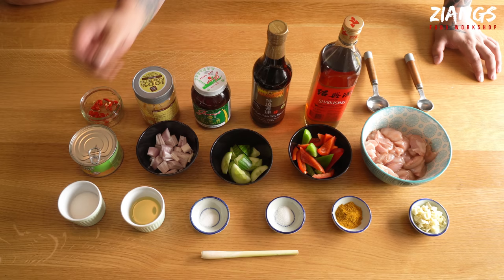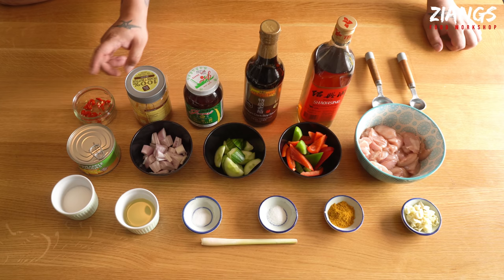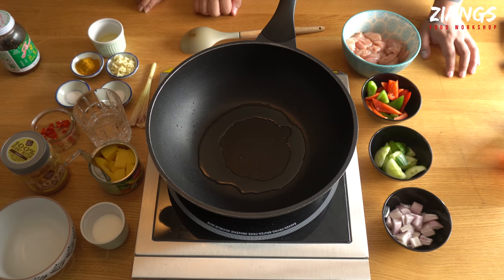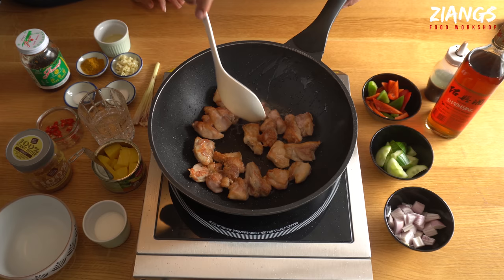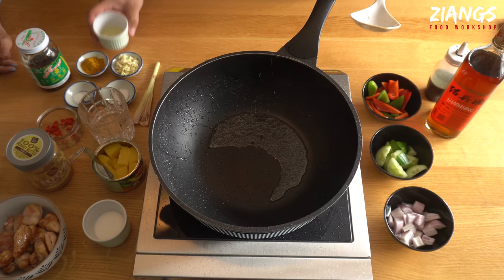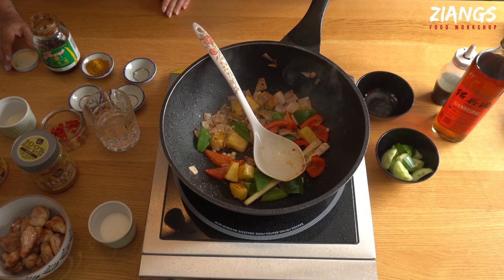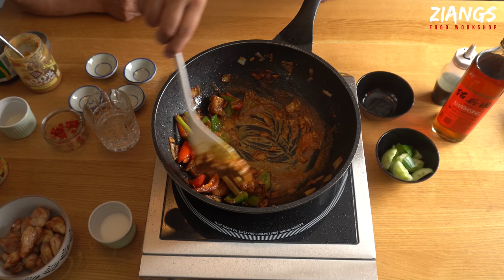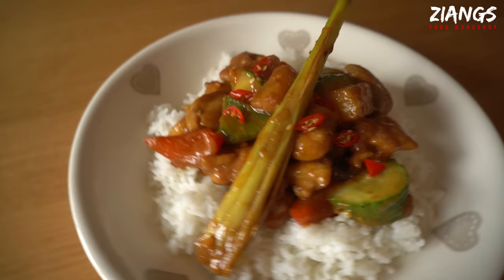Ziangs: "THE BEST" Chinese Takeaway Chicken Satay Recipe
Welcome to our new series where we will start to do the "BEST" versions of the classic Takeaway dishes, to be fair most takeaway would never do it the way we would, mainly to do so would add more man hours than you could make back in profit. We hope you enjoy these and try them for yourself! Of course this is just our recipe and the point is to use what a takeaway would use but we hope to give you little added extras you can add to make it that bit more special.

Buy our Cookbook! and other Chinese takeaway ingredients on our webstore remember to click load more and scroll down to find the cookbook.

Chin and Choo Reviews channel:  @Chin & Choo Reviews

MSG DON'T BELIEVE THE MYTHS!

Here are links to products we recommend and that we use in our videos
Induction wok hob
Tempature probe
Wok, good all round non-stick
Pre-Seasoned Cast Iron wok
High end wok we use at home
Kind of wok that a takeaway would use flat base
Kind of wok that a takeaway would use round base (this is what most takeaways use):
Best kind of cooking utensil for use with non-stick woks
Best kind of cooking utensils for use with an iron woks (used in takeaways):
Small clever (we use a lot)
Large meat clever (the ones all takeaways use)
Heavy duty wood chopping board

Small rice cooker 0.8 litres
1.8L Rice cooker (if your serious about Oriental cooking a rice cooker is a must):
Non-stick sauce pot for making pastes
Pot for making batches for sauces
Plastic takeaway containers so you can pot them up like a real takeaway
Foil takeaway containers so you can pot them up like a real takeaway
Bamboo handle spider skimmer for taking things out of hot water or oil
Laser Thermometer